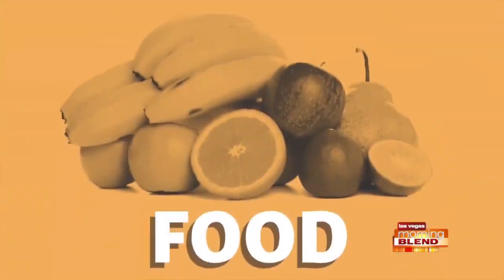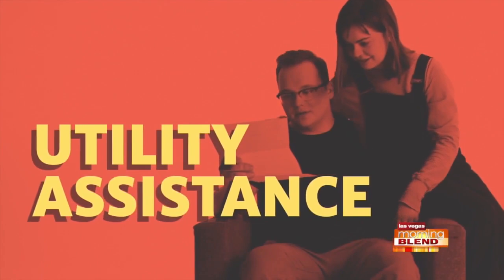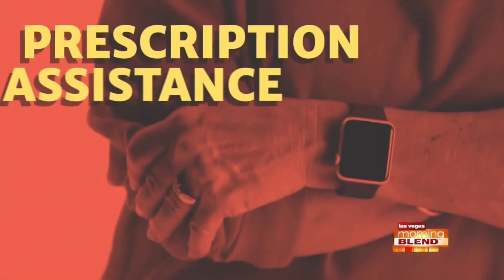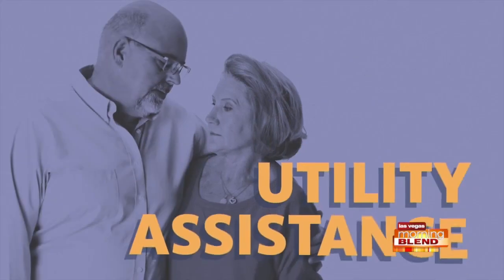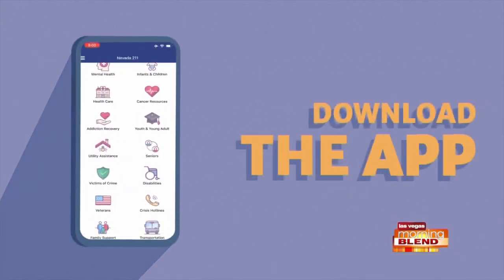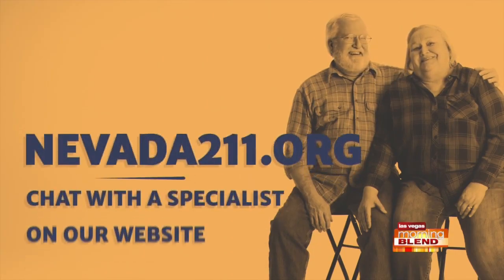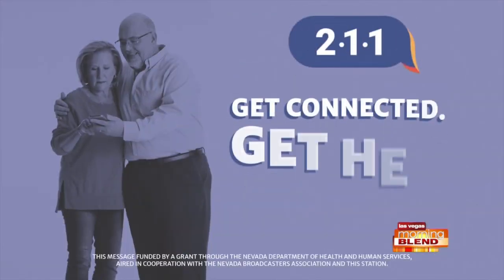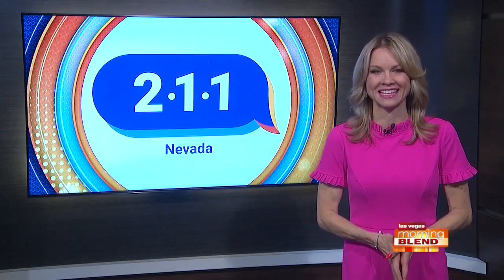Nevada 211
Nevada 211 is a fast and free way to find emergency resources in and around your community. There are multiple ways to connect.